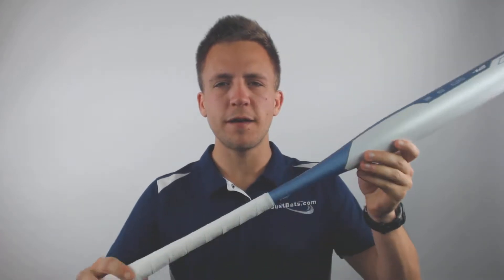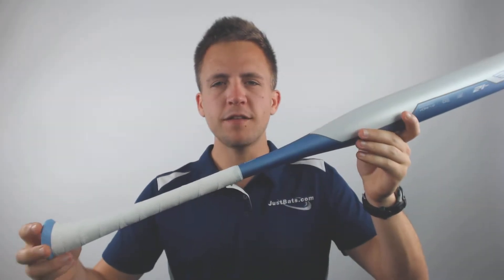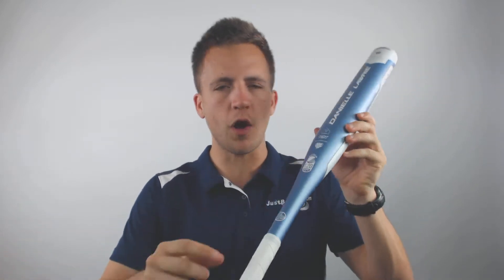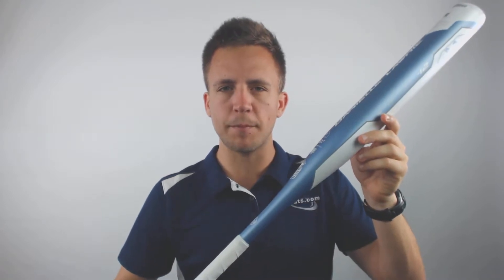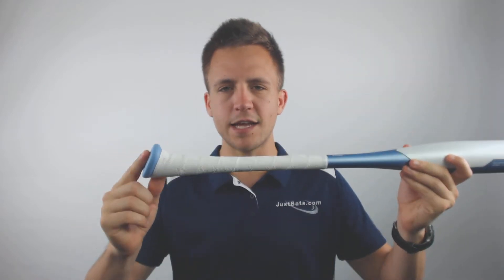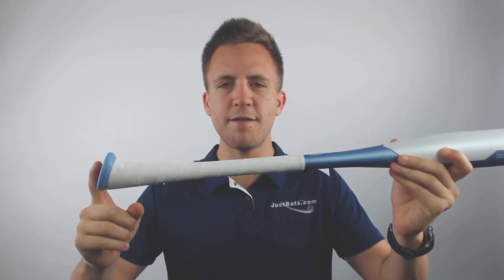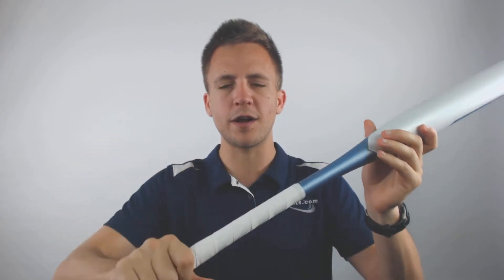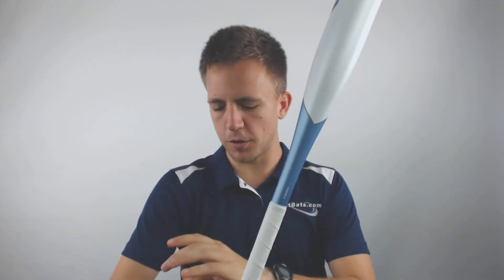Review: Axe Danielle Lawrie -12 Fastpitch Softball Bat (L136G)